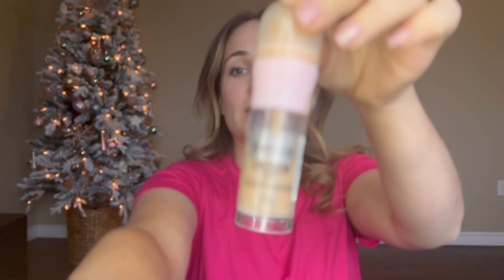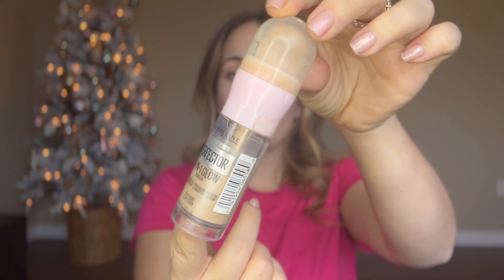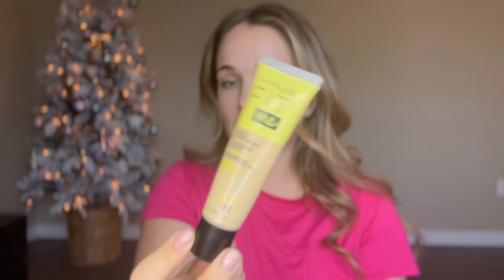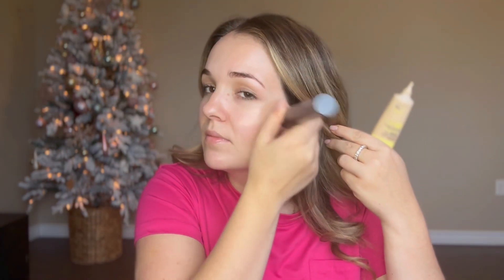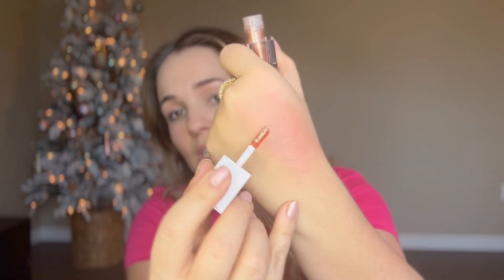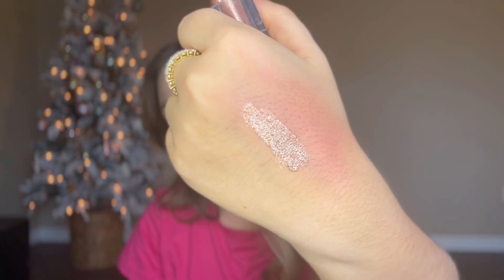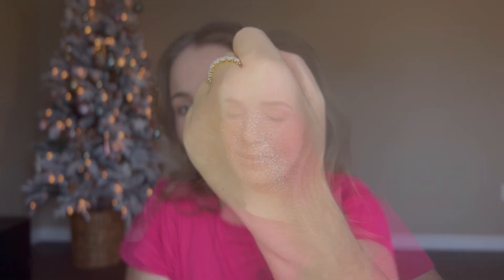Makeup I won’t be repurchasing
A few makeup products I wouldn’t repurchase! These are just products that didn’t work out for me or give me that urge to buy again! 🫶🏻

@MorpheOfficial mascara and brow products
@elfcosmetics rose you slay and champagne halo glow wands
@maybellinenewyork for me foundation
​⁠@essencecosmetics mascara and brow mascaras